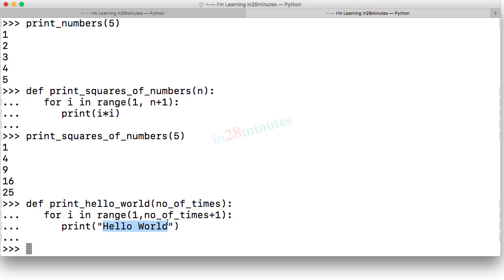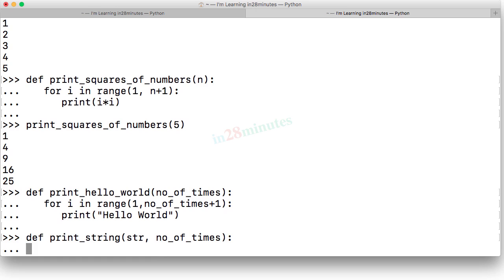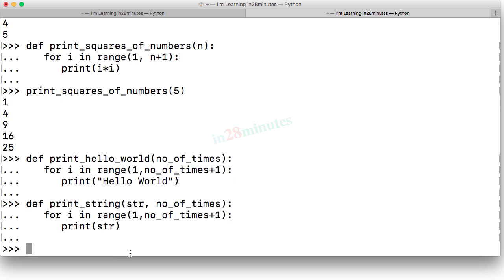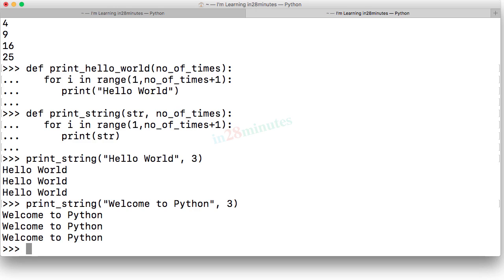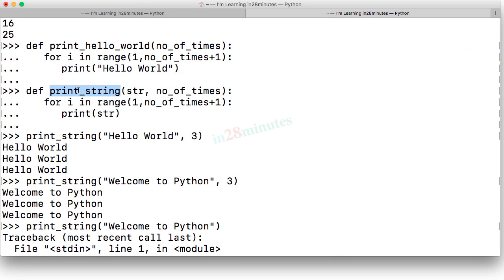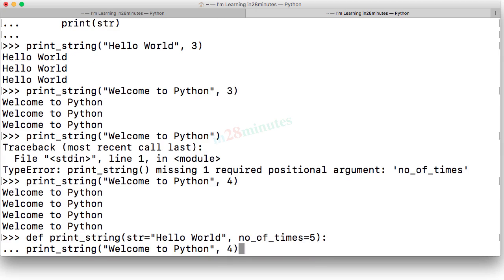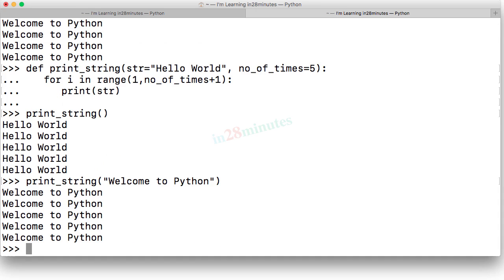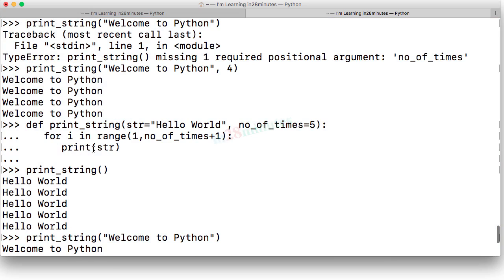video3 6 Step 05 Introduction to Python Method Multiple Parameters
Introduction to Methods - Multiplication Table: Step 05 - Introduction to Python Method - Multiple Parameters